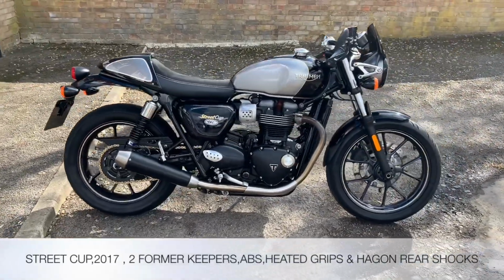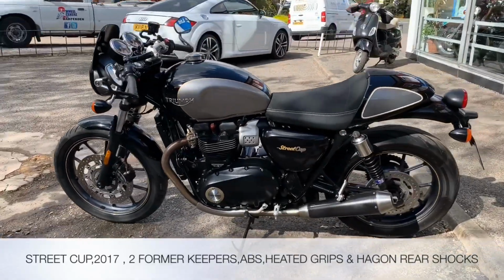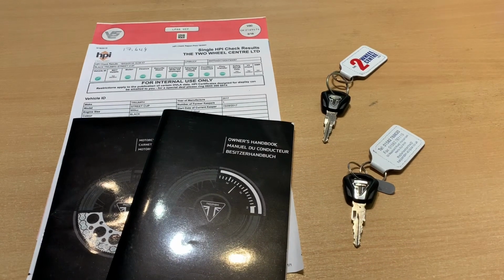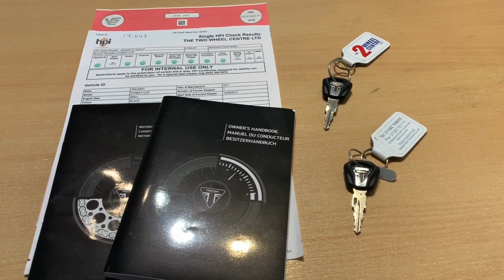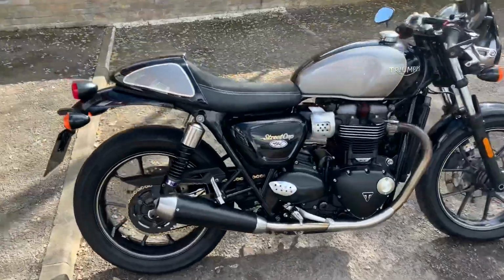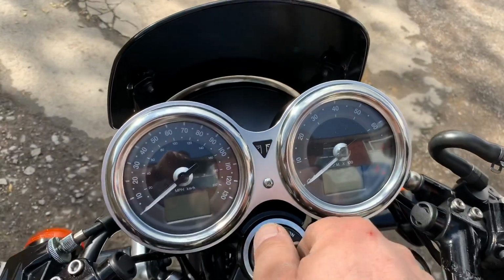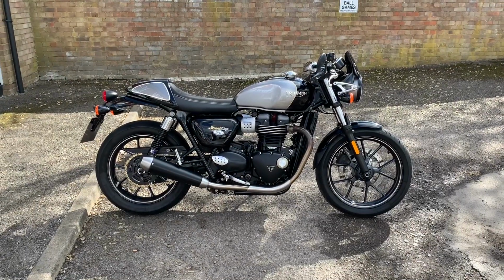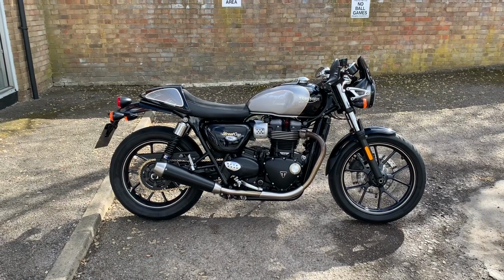TRIUMPH SPEED CUP 2017 GREY / BLACK START UP & QUICK REVIEW